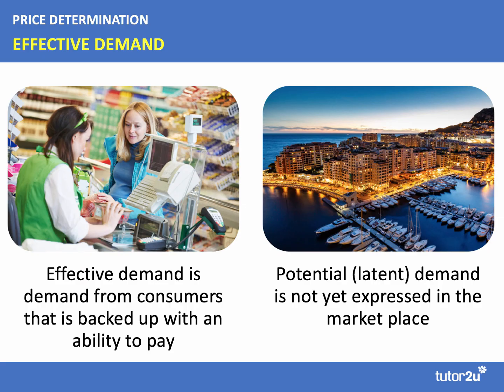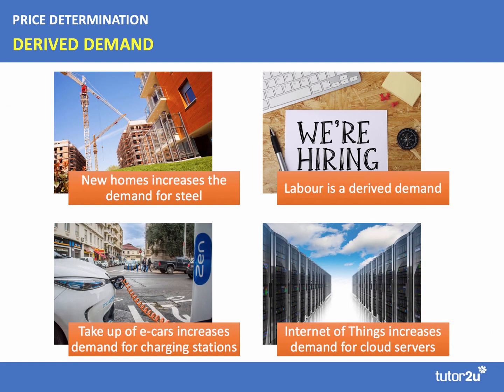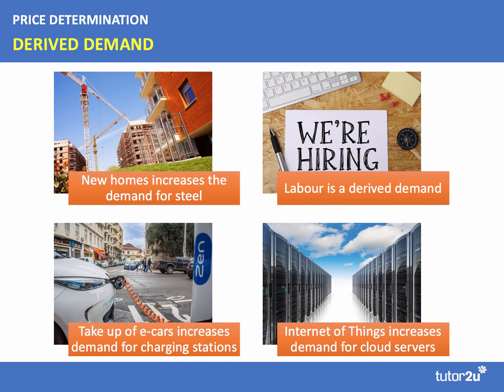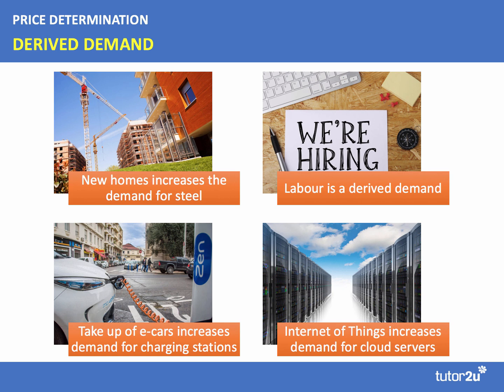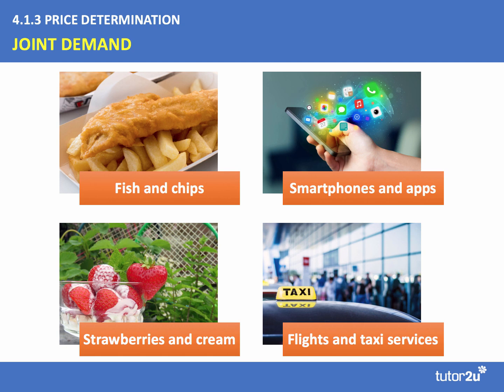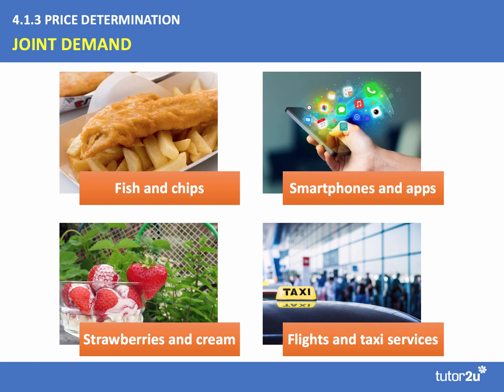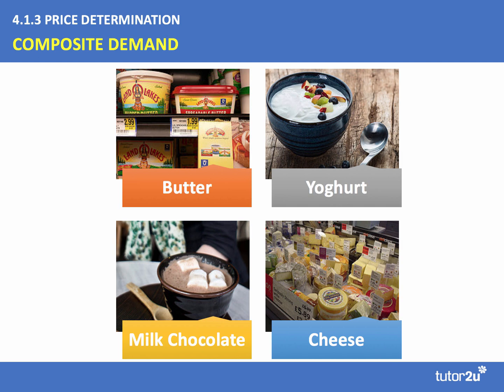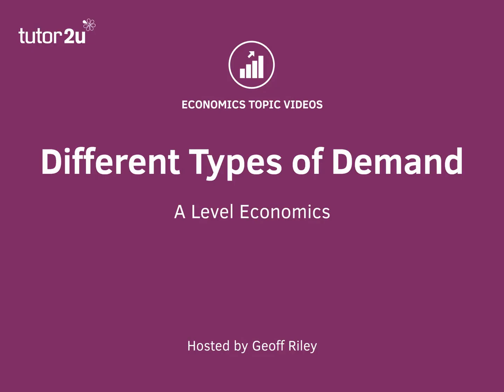Different Types of Demand I A Level and IB Economics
​In this short revision video we cover different types of demand – namely effective, latent, derived, composite and joint demand.